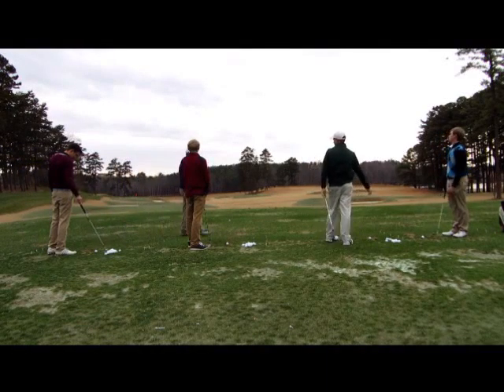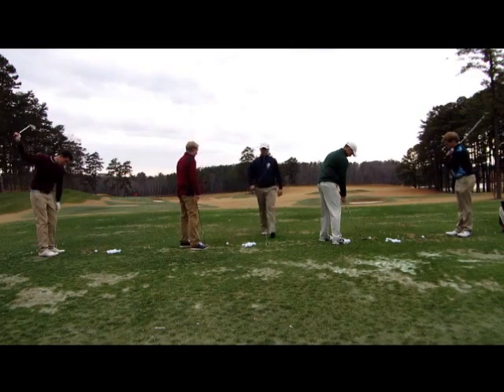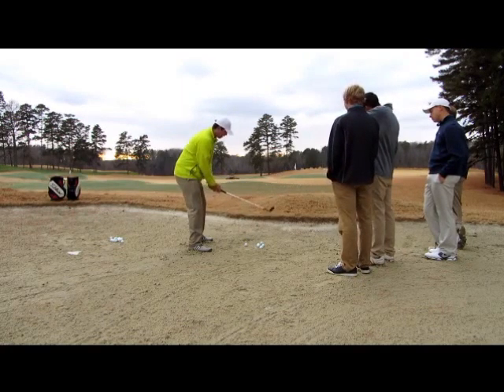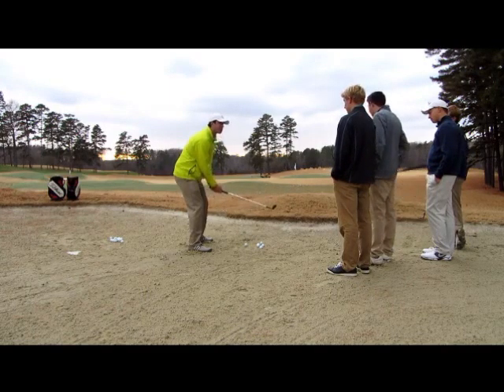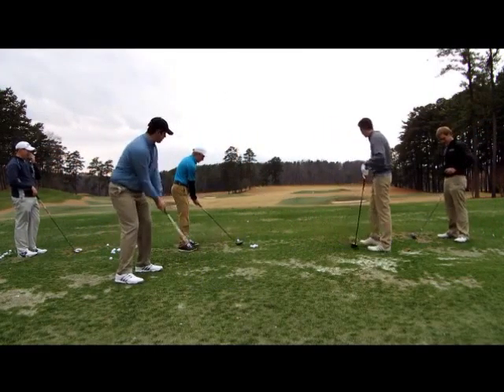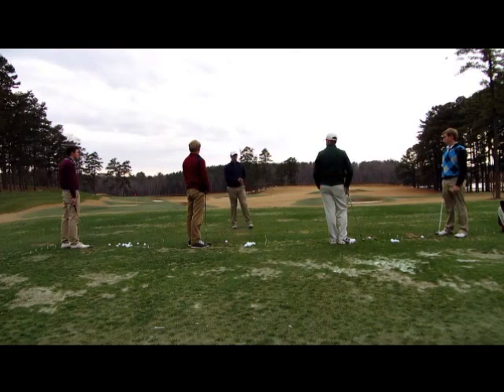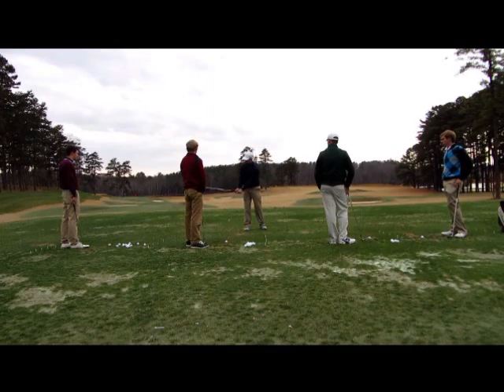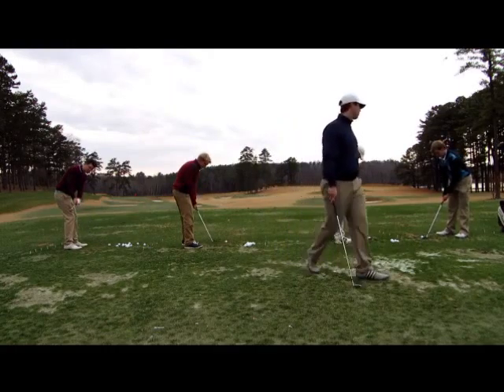Cause and Effect